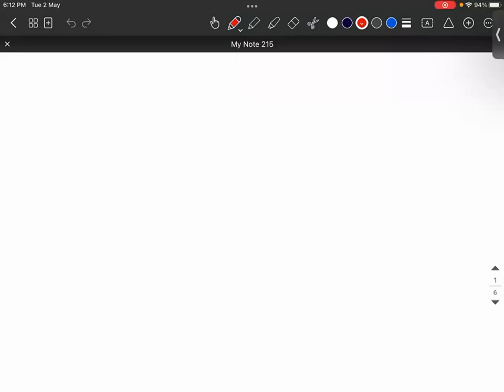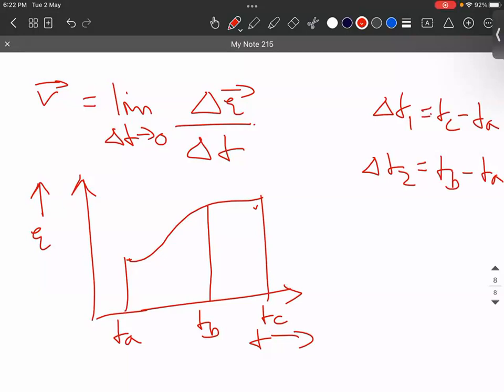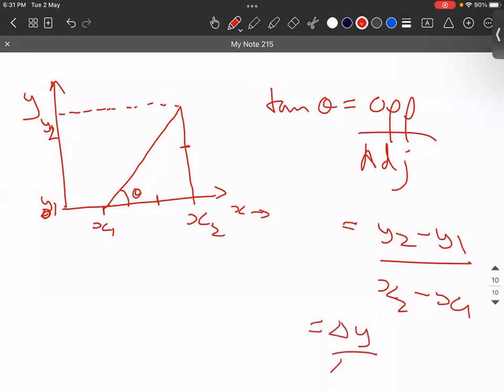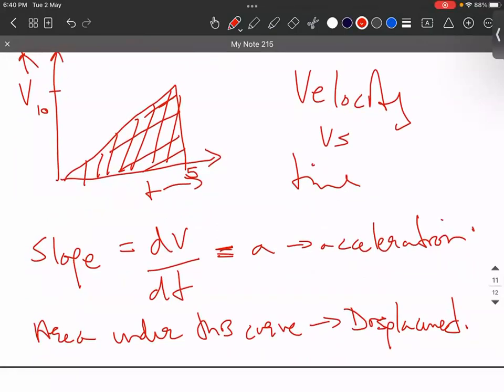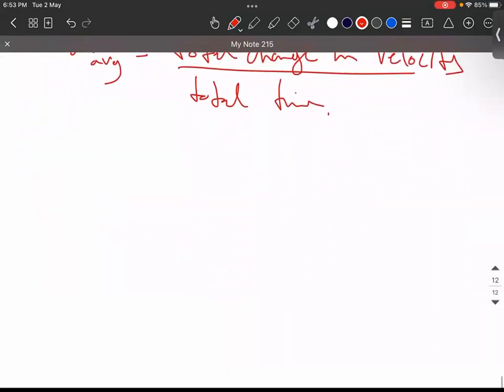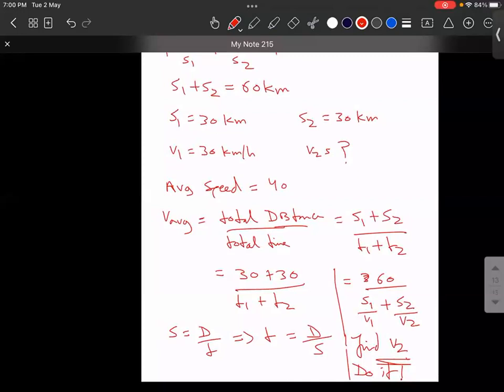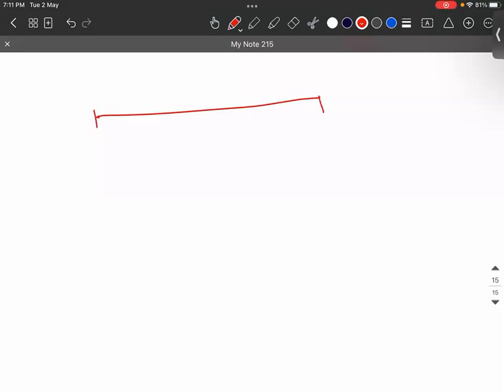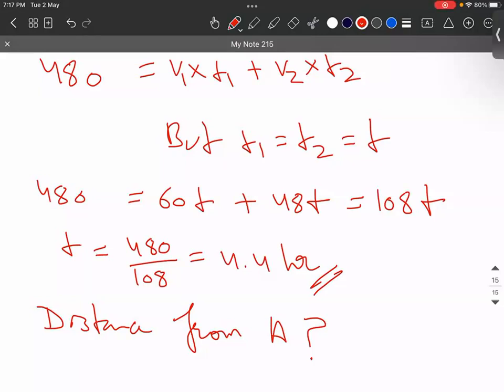XI Phy b2 02 05 23